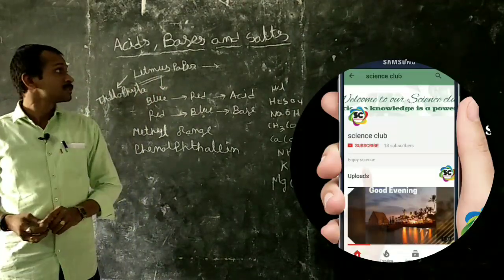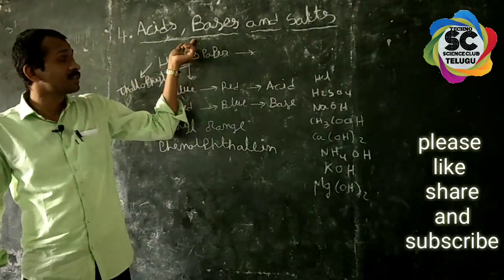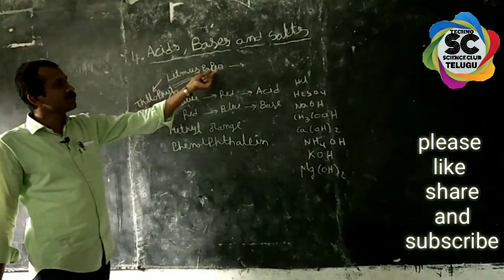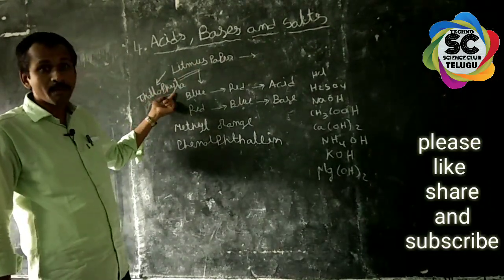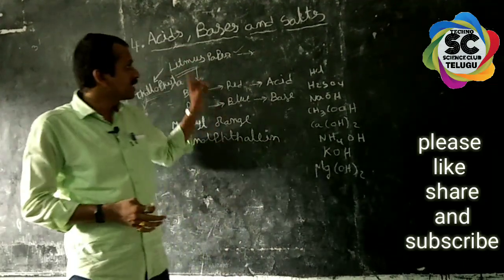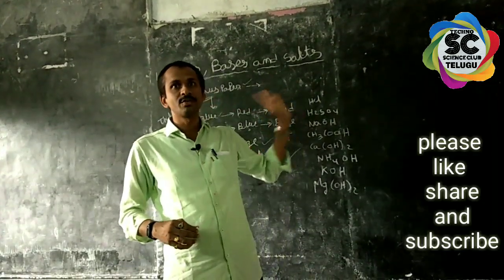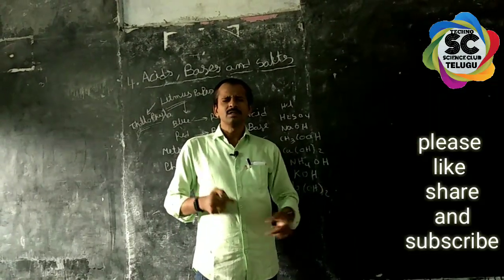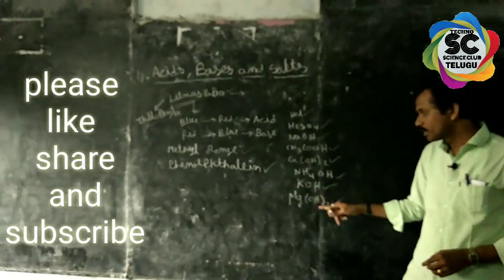10th class acids,bases,salts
10th class acids,bases,salts
Please sapport our channel by sharing
Hi  నా పేరు నాగమలేశ్వర రావు.
మన youtube Chennel పేరు" Techno Science Ciub"
about our channel “Techno science club”
our channel is established in June 2017,I am a physical science teacher in a government high school, I teach science from 7th class up to 10th class
my video lessons and technology videos helps you to develop your science, techno attitude